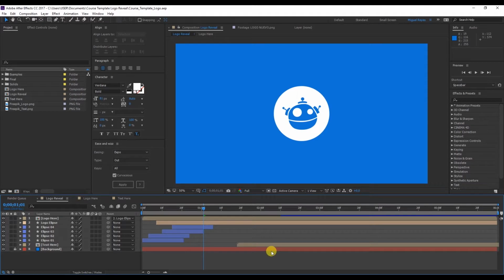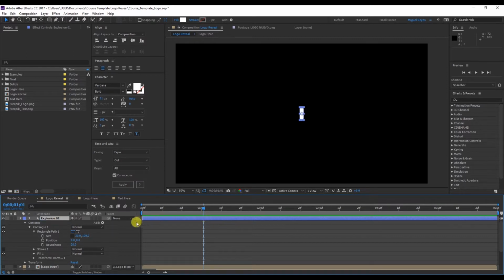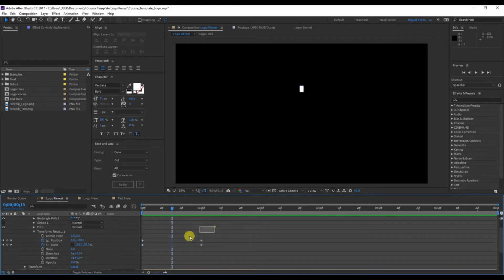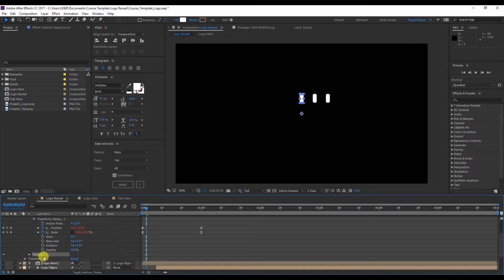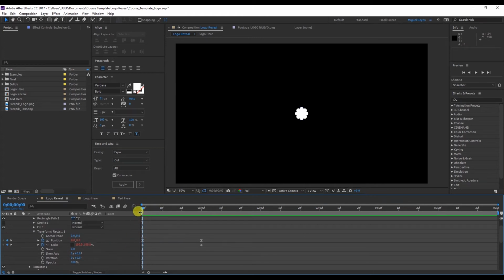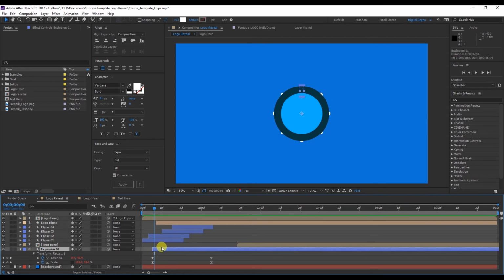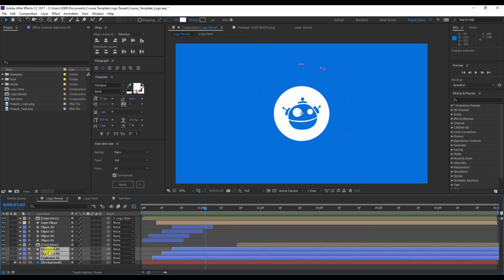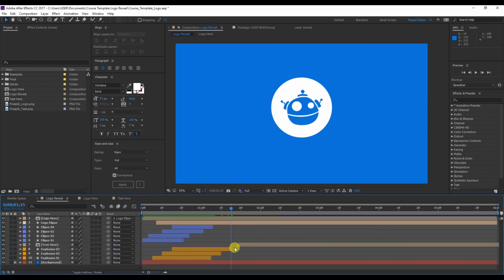02/05 Creating Circular Explosions — Motion Graphics: Level Up Your Logo Design_ENG